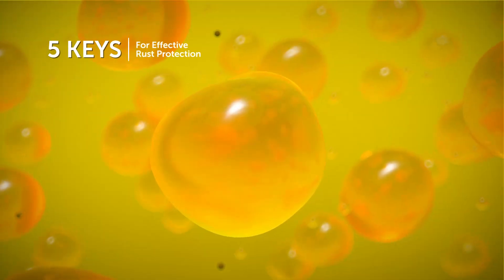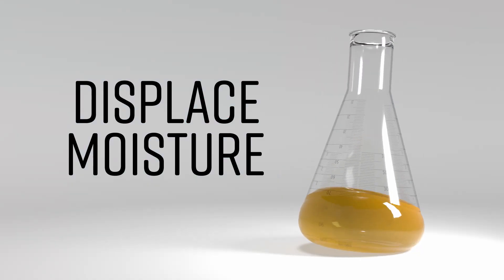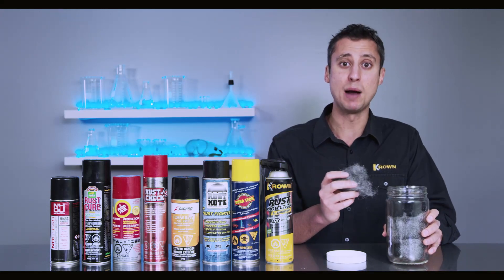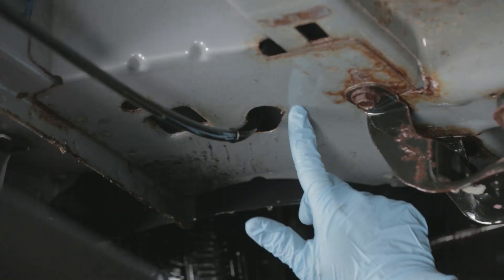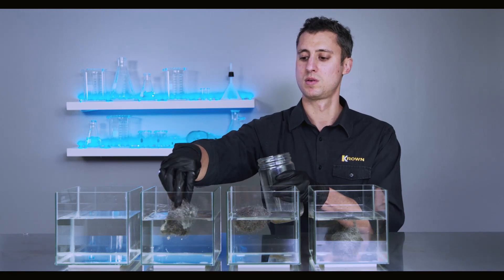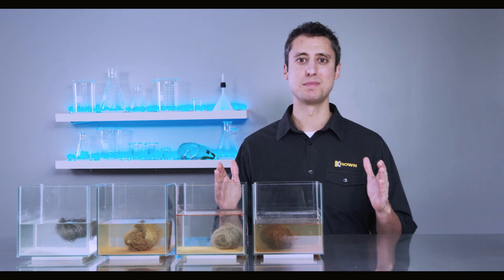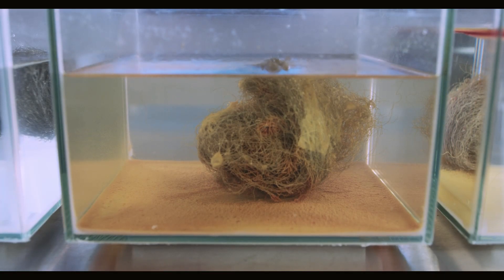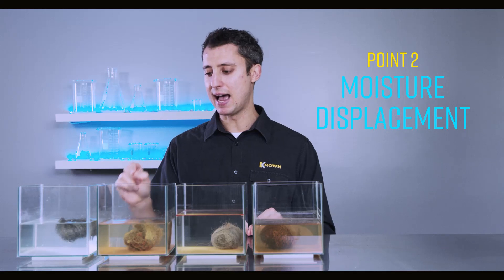Krown Labs - Episode 2: Steel Wool Vs Water Test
Steel wool in water usually leads to rust, but what happens when we try to protect it? In this episode of Krown Labs, we put rust protection to the test.

Krown Labs is a series dedicated to explaining the ins and outs of vehicle rust protection. We'll be diving into the science of rust and how you can protect your vehicle from it's greatest enemy!